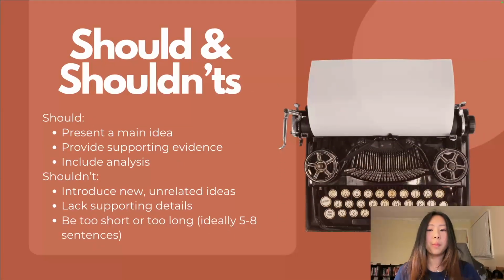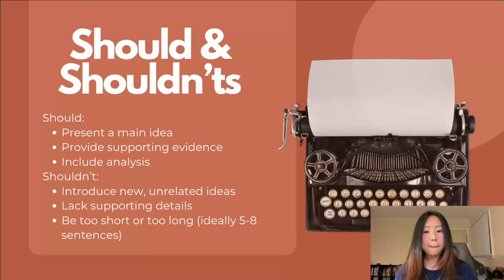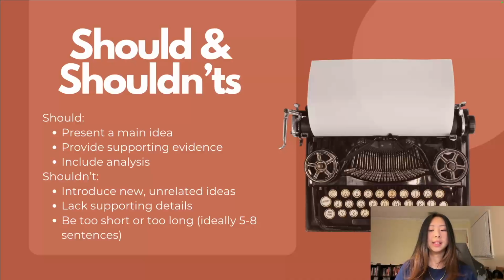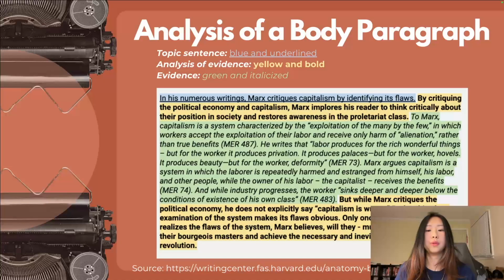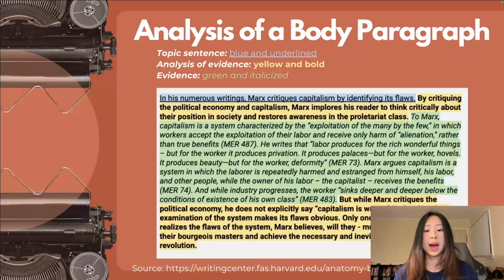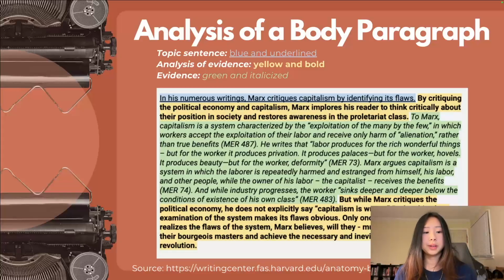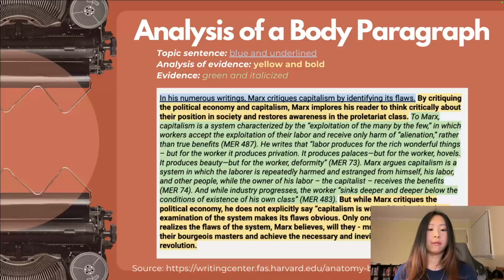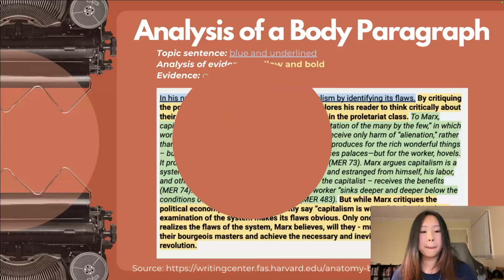Module 3: 7th-8th Grade Video Series - Body Paragraphs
Module 3 of our 7th to 8th Grade Video series covers Body Paragraphs. Make sure to follow along with the worksheet (link on our website).